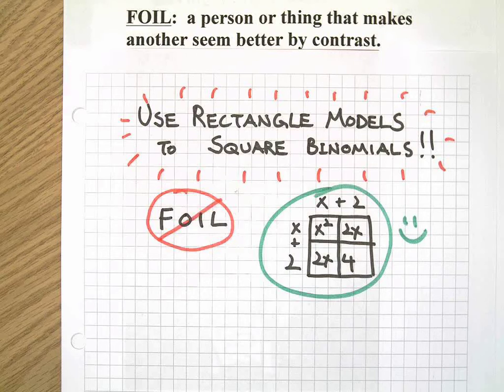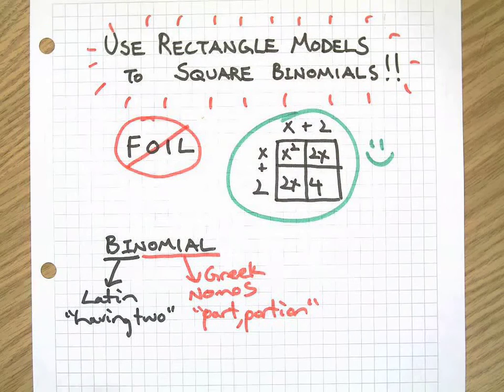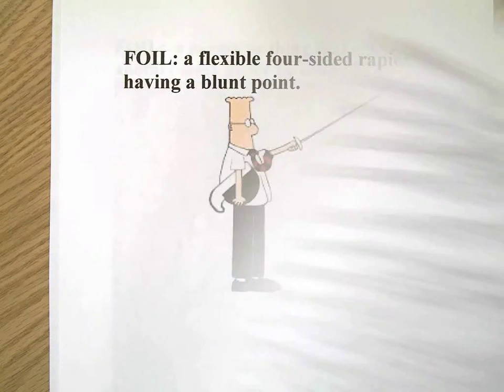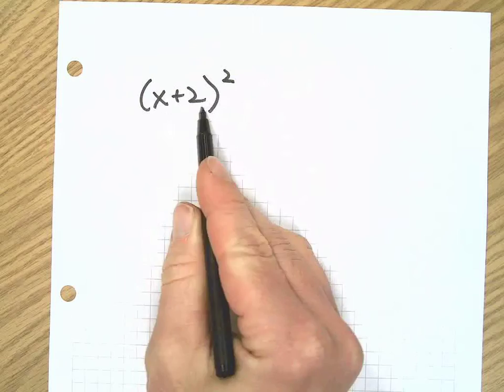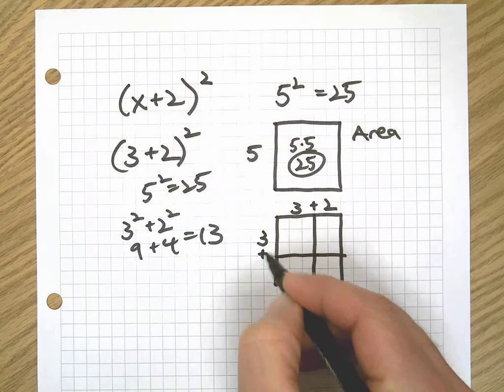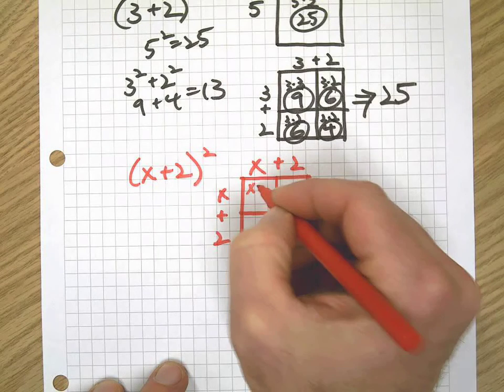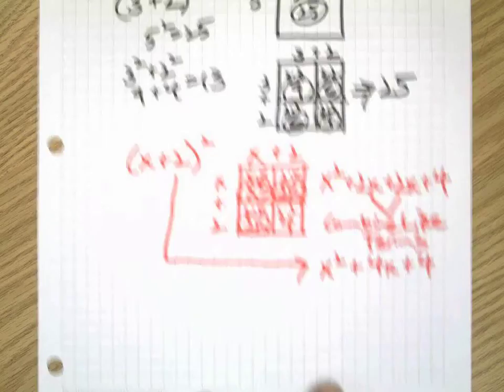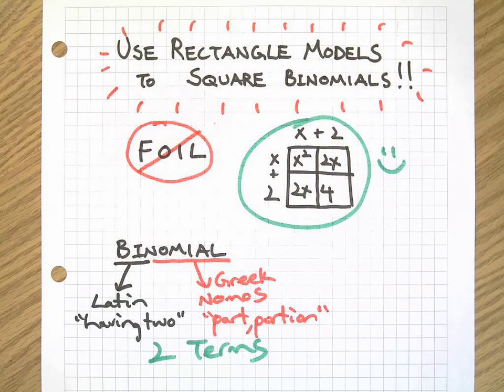Use Rectangle Models to Square Binomials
Please follow my music on Spotify! Thank you!!